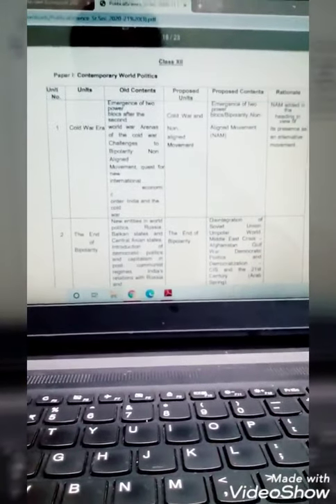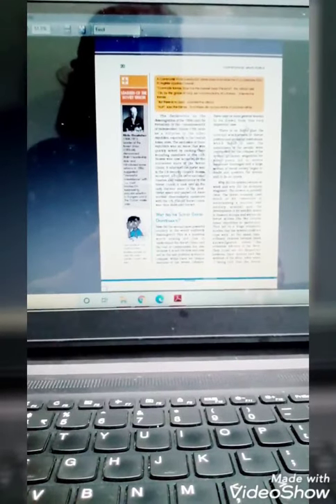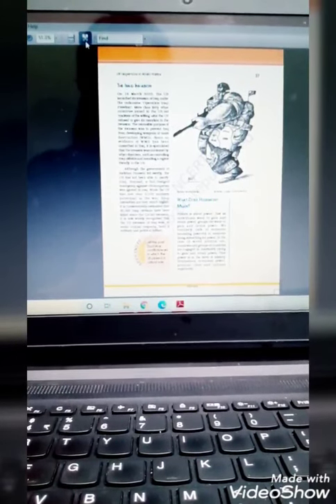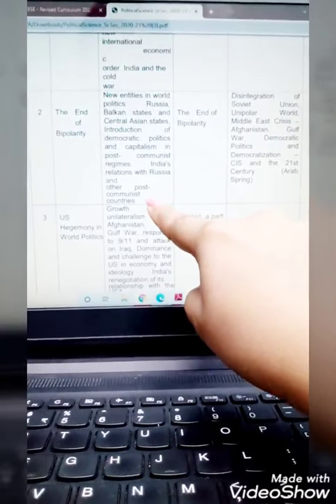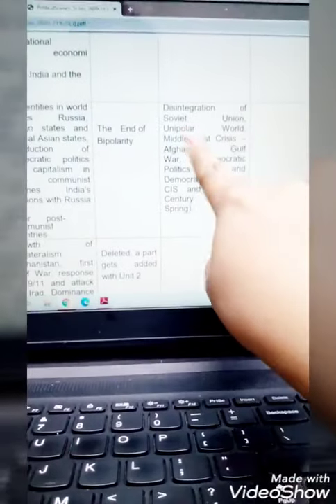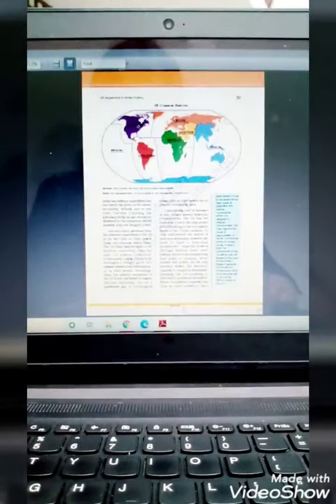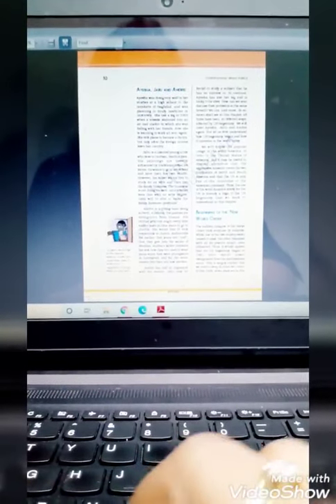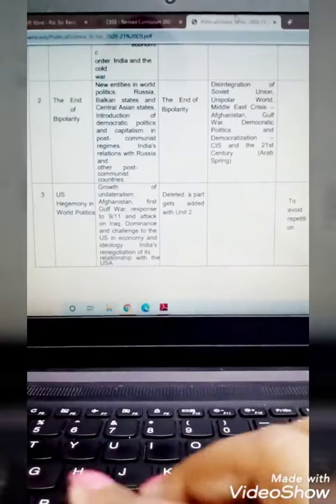Class XII Pol Sc Ch- 2 The End of Bipolarity Topic: Introduction and explanation Part 1